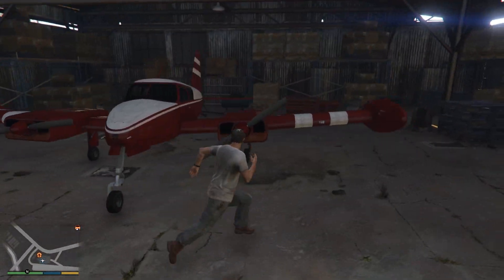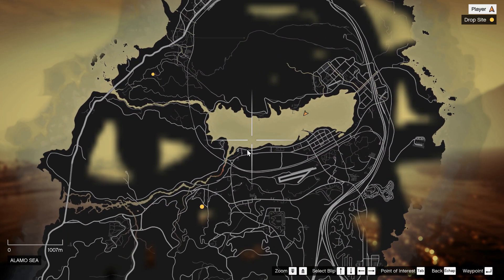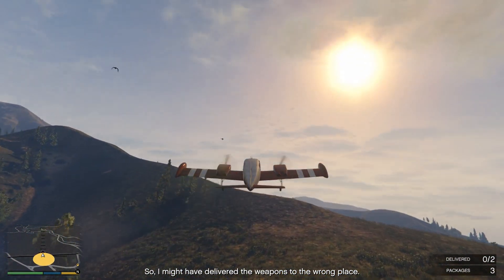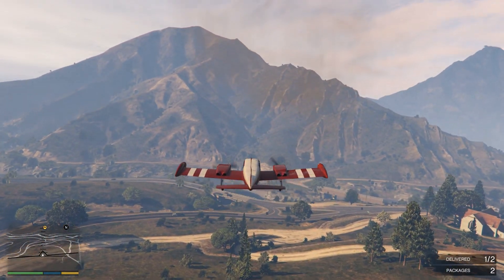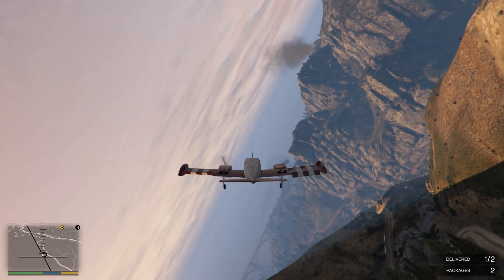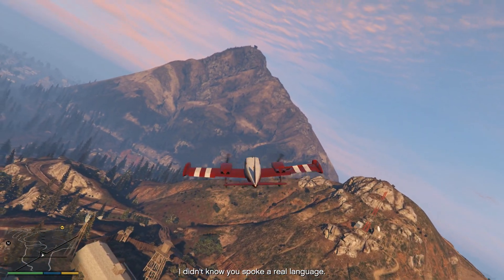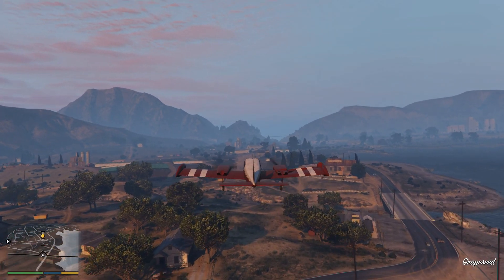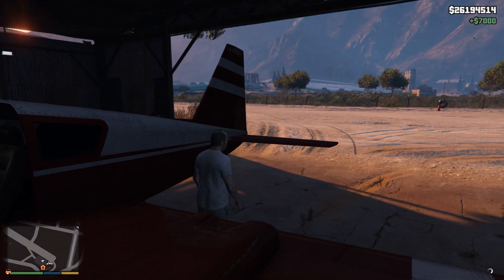Grand Theft Auto V Gameplay Walkthrough 🎮 GTA 5 - Air Trafficking (Part 153)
The game offers players a huge range of PC-specific customization options, including over 25 separate configurable settings for texture quality, shaders, tessellation, anti-aliasing and more, as well as support and extensive customization for mouse and keyboard controls. Additional options include a population density slider to control car and pedestrian traffic, as well as dual and triple monitor support, 3D compatibility, and plug-and-play controller support.

Grand Theft Auto V for PC also includes Grand Theft Auto Online, with support for 30 players and two spectators. Grand Theft Auto Online for PC will include all existing gameplay upgrades and Rockstar-created content released since the launch of Grand Theft Auto Online, including Heists and Adversary modes.

The PC version of Grand Theft Auto V and Grand Theft Auto Online features First Person Mode, giving players the chance to explore the incredibly detailed world of Los Santos and Blaine County in an entirely new way.

Grand Theft Auto V for PC also brings the debut of the Rockstar Editor, a powerful suite of creative tools to quickly and easily capture, edit and share game footage from within Grand Theft Auto V and Grand Theft Auto Online. The Rockstar Editor’s Director Mode allows players the ability to stage their own scenes using prominent story characters, pedestrians, and even animals to bring their vision to life. Along with advanced camera manipulation and editing effects including fast and slow motion, and an array of camera filters, players can add their own music using songs from GTAV radio stations, or dynamically control the intensity of the game’s score. Completed videos can be uploaded directly from the Rockstar Editor to YouTube and the Rockstar Games Social Club for easy sharing.

Soundtrack artists The Alchemist and Oh No return as hosts of the new radio station, The Lab FM. The station features new and exclusive music from the production duo based on and inspired by the game’s original soundtrack. Collaborating guest artists include Earl Sweatshirt, Freddie Gibbs, Little Dragon, Killer Mike, Sam Herring from Future Islands, and more. Players can also discover Los Santos and Blaine County while enjoying their own music through Self Radio, a new radio station that will host player-created custom soundtracks.

Special access content requires Rockstar Games Social Club account. for details.

The developers describe the content like this:

This Game may contain content not appropriate for all ages, or may not be appropriate for viewing at work: General Mature Content